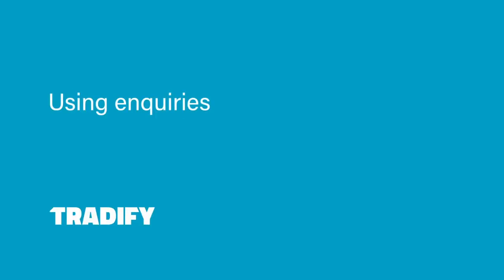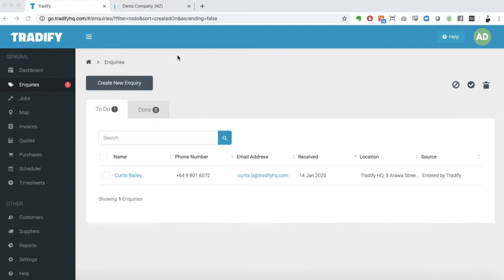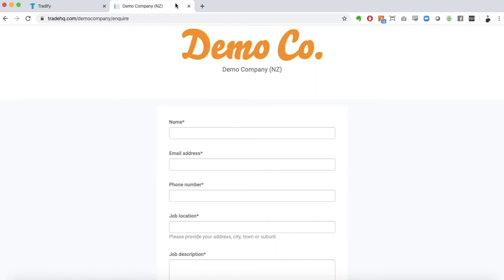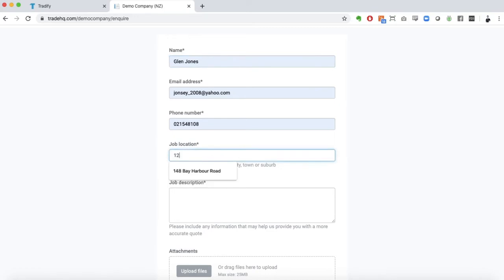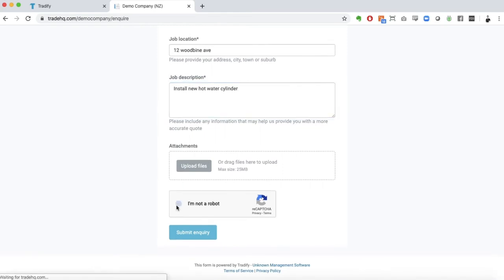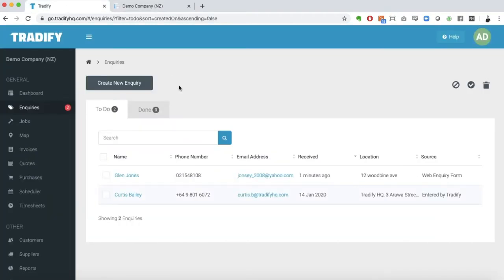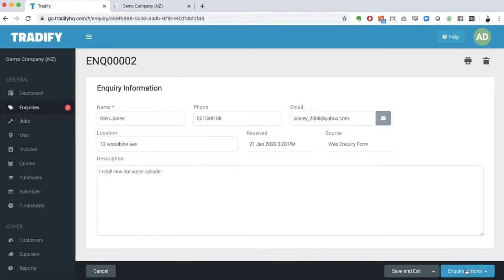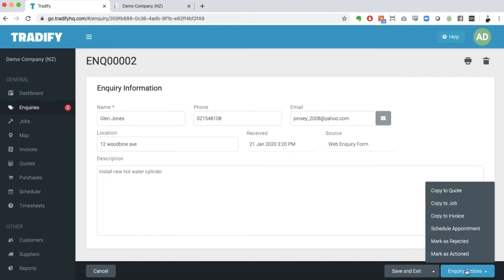Using Enquiries in Tradify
In this video, we’ll show you how to action an enquiry that comes into your Tradify account.

Dealing with enquiries through Tradify is easy. You can import work orders, customer enquiries and any other form of work requests. Whether it’s an enquiry from your website, Facebook page, or email, Tradify’s enquiry feature will help you keep track of them all.

Find the right job with ease with Tradify’s job filtering.

0:00 Introduction
0:15 Enquiry forms
1:05 Actioning incoming enquiries
1:37 Enquiry statuses

PHONE
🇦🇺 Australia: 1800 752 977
🇬🇧United Kingdom: 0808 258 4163
🇺🇸 USA: 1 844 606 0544
🇳🇿 New Zealand: 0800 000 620
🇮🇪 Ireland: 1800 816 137